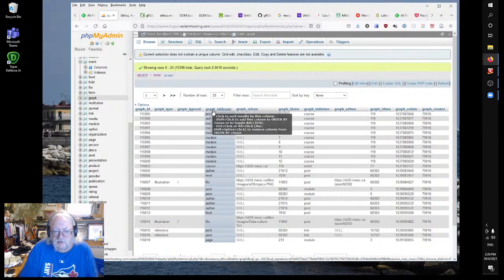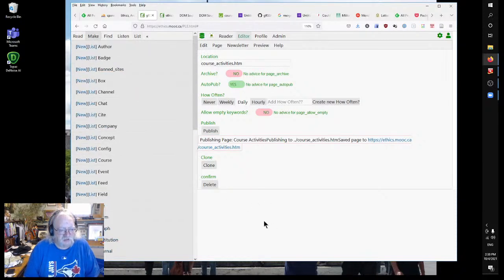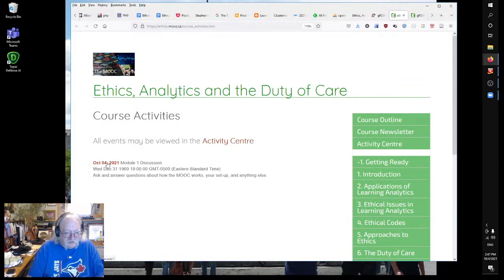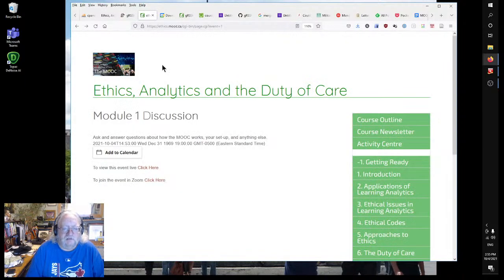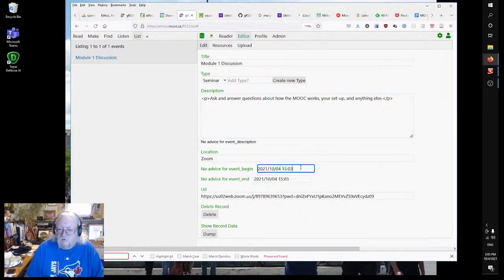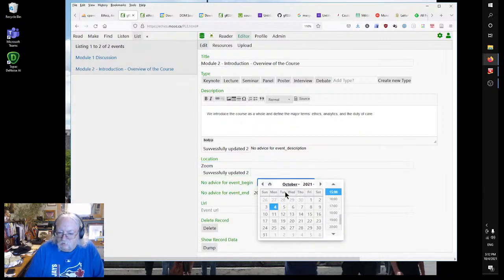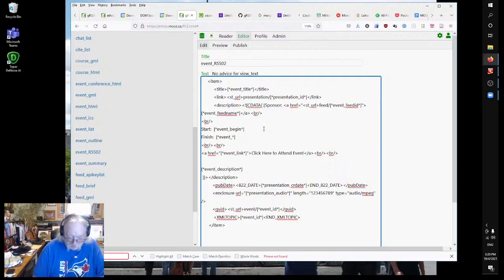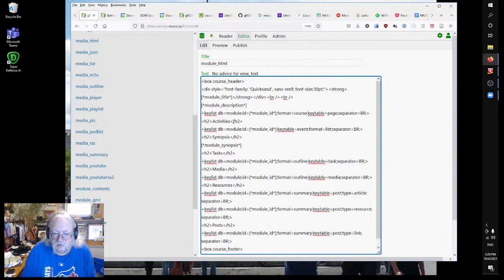Making a MOOC - 11 - Events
I set up the Zoom account, thinking about how I want to interact with participants